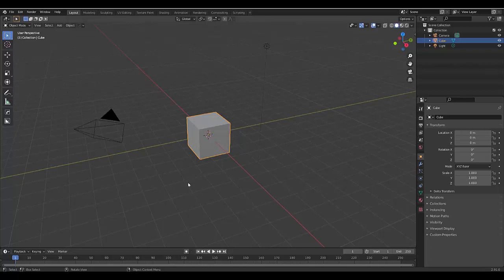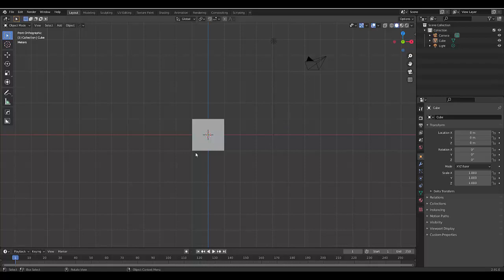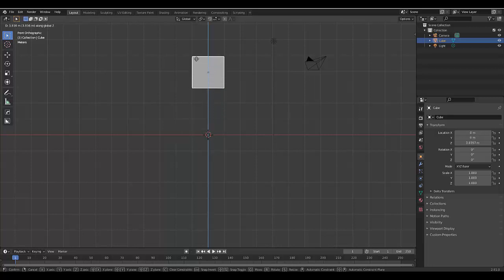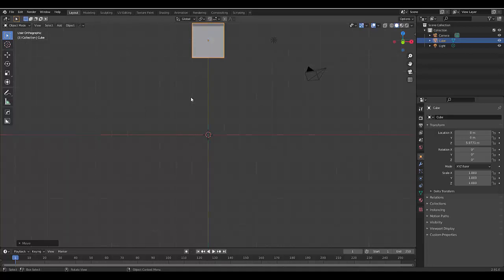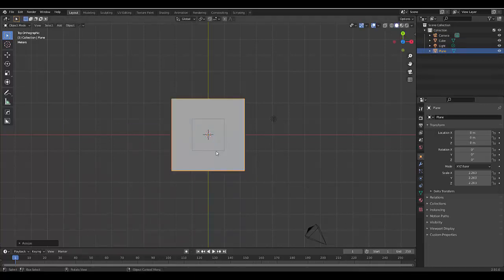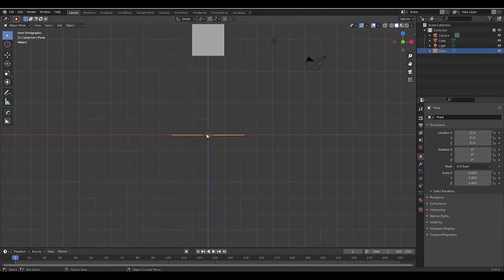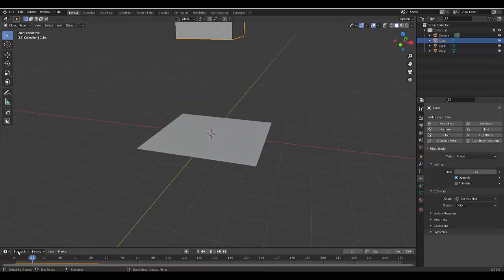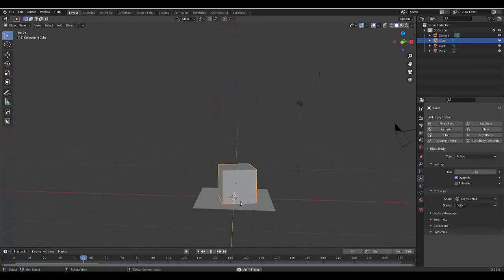How to add gravity in blender 2 9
In this short tutorial we show you how to add gravity to objects in blender 2.9. This is a short a simple tutorial.